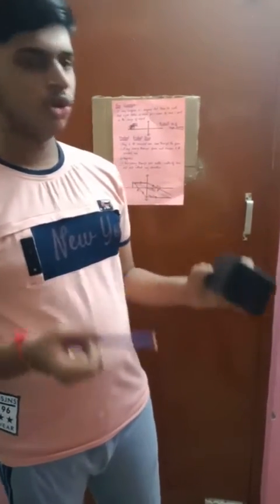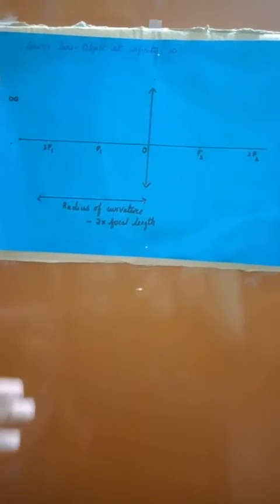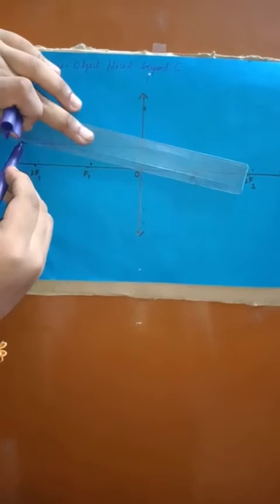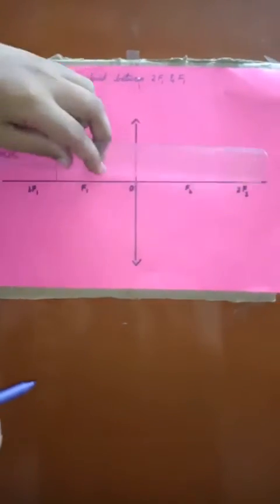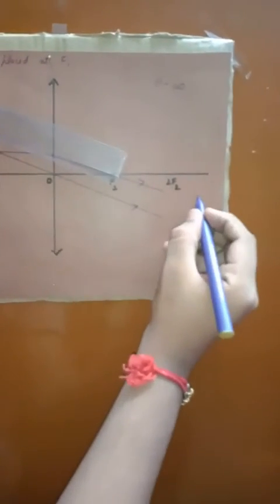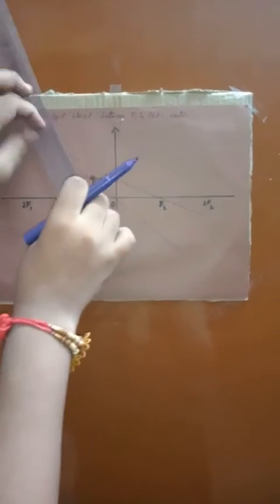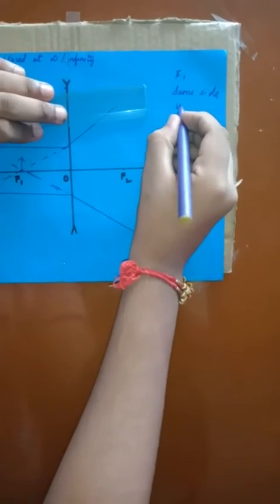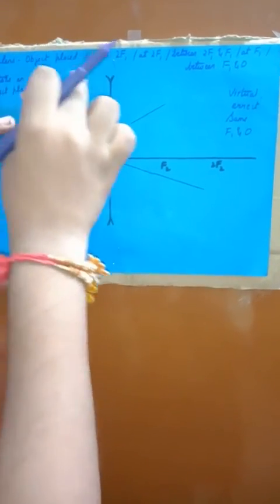Ray diagrams of convex and concave lens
Learn the easy method to draw ray diagrams